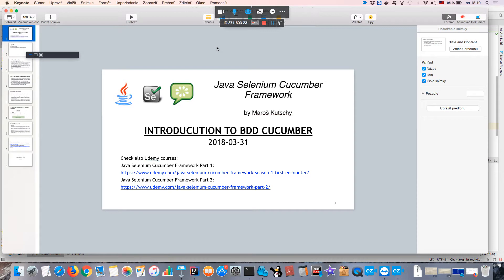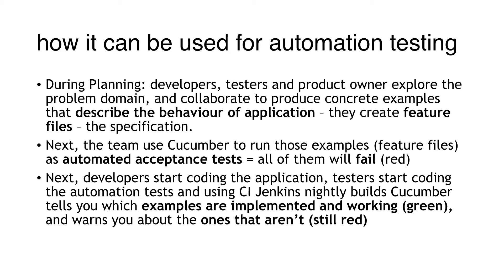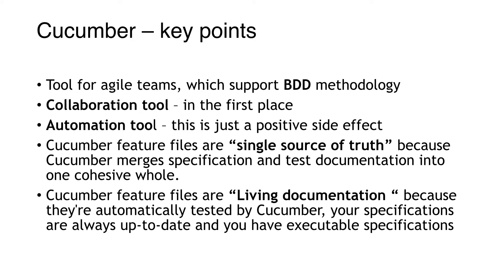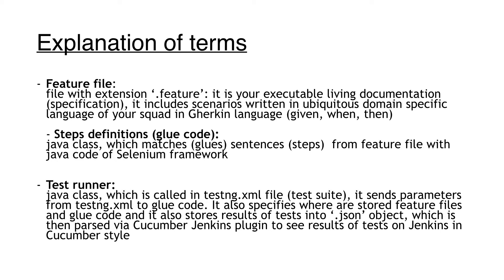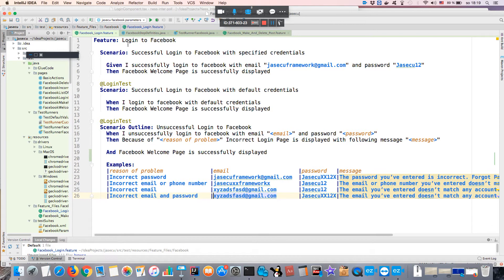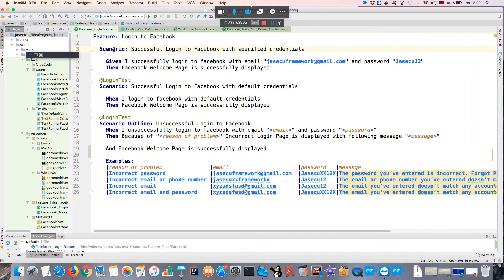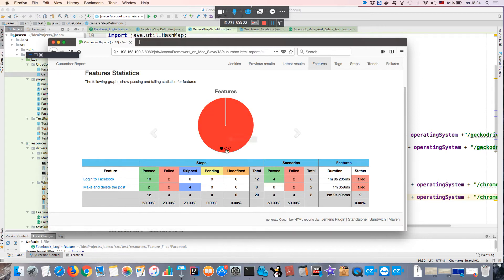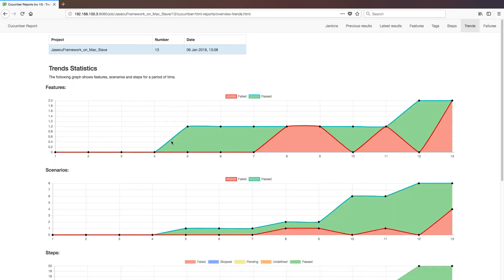Introduction To BDD Cucumber - Webinar Recording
Recording from Webinar.  For more info about Java Selenium Cucumber framework, check udemy Courses: Java Selenium Cucumber Framework Part 1